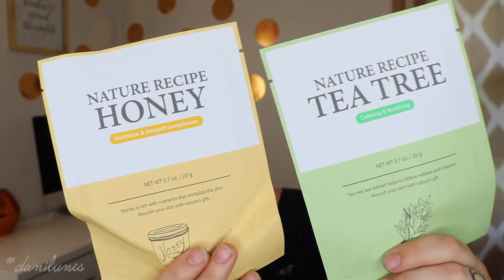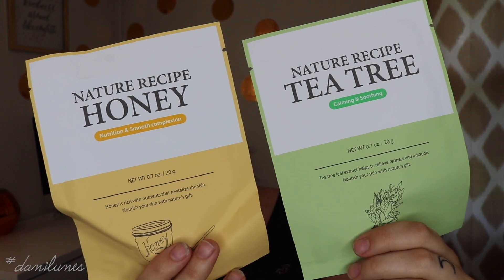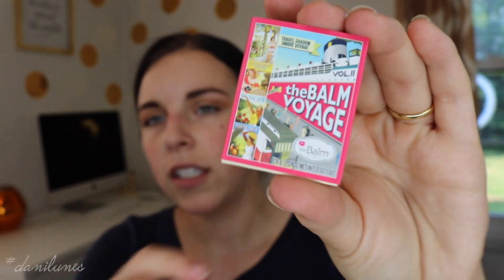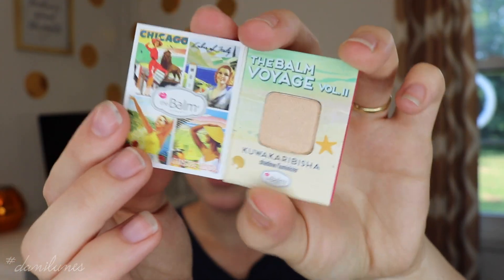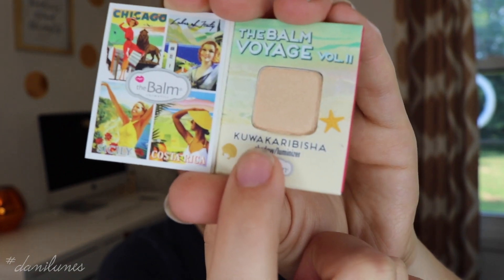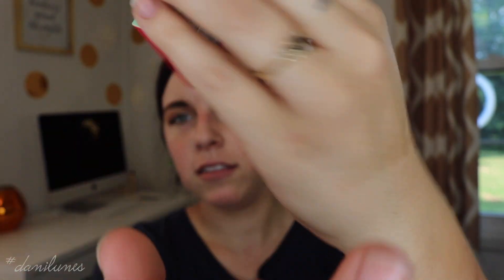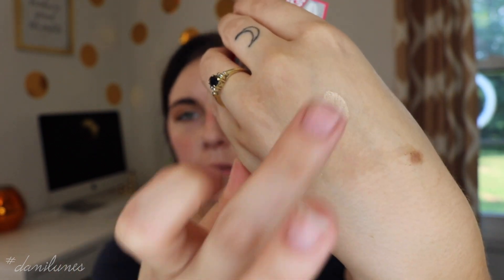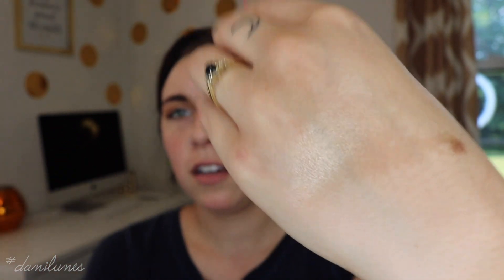August Ipsy Unbagging (Try on Style) | 2017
Hey guys! (WATCH IN HD) Here's a video on the AUGUST IPSY BAG!  It’s a try on style where I give mini reviews!

Items mentioned:
The Balm Cosmetics Shadow/Luminizer “Kuwakaribisha”
Makeup Forever Excessive Lash Mascara
AuroraxIpsy Pro Color Correcter “Pistachio”
ShmissglamxIpsy T35 Precise Blending Brush
Secret Key Nature Recipe Sheet Mask “Honey” and “Tea Tree”

*If you use this link I will receive points which can be used to receive products on their site.

Snap me!
dani_eades

I am a Sand Cloud ambassador… Don’t know what that is??!! Wellllll they help safe marine life! Check them out, and I have a 25% off discount Code! ( I do NOT receive money from them, just points if if you sign up using my referral link - which those points DO translate to $$$ but only for their site!)